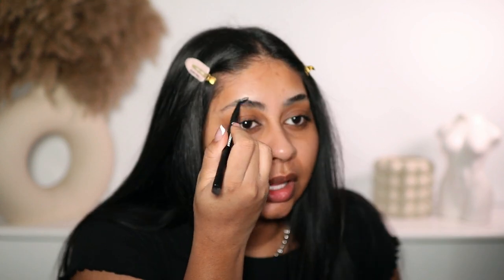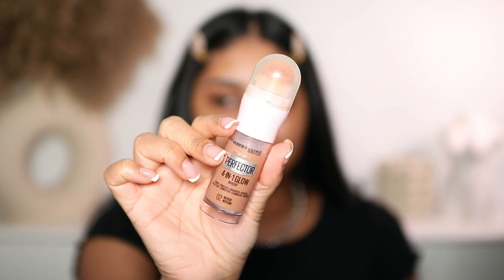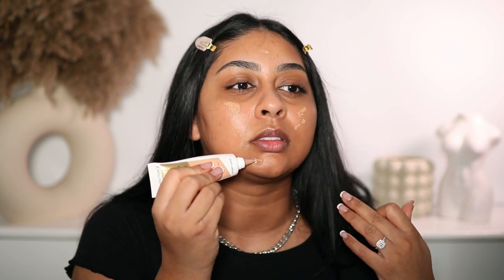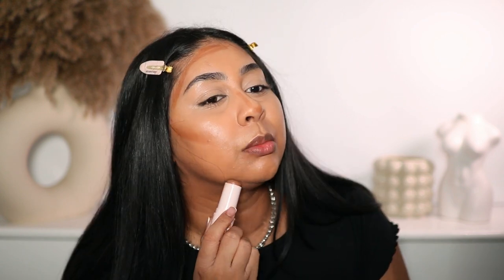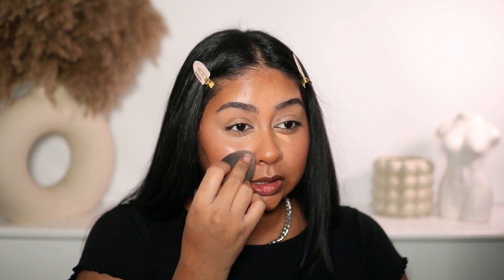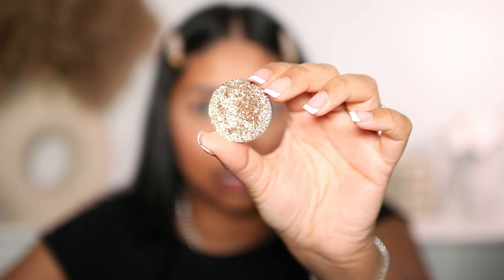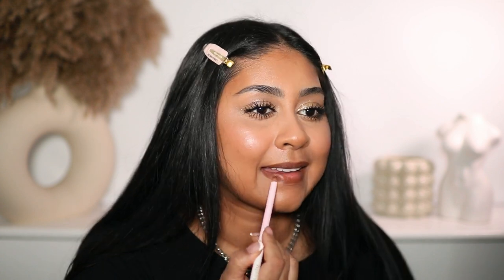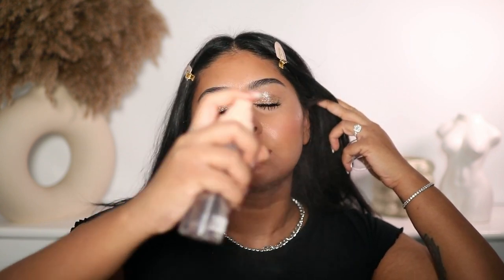FULL FACE OF DRUGSTORE MAKEUP! NEW, VIRAL AND THROWBACKS!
BEAR BROWS